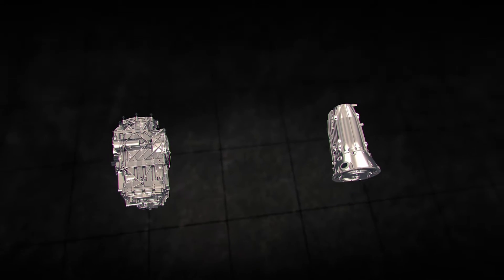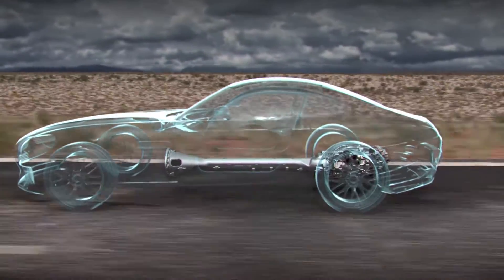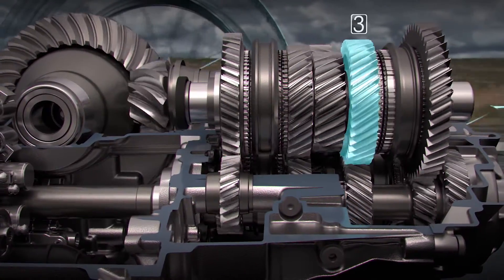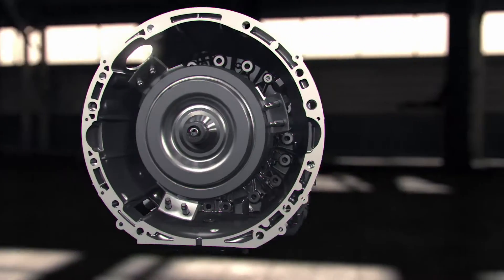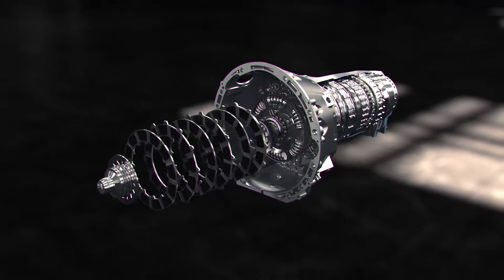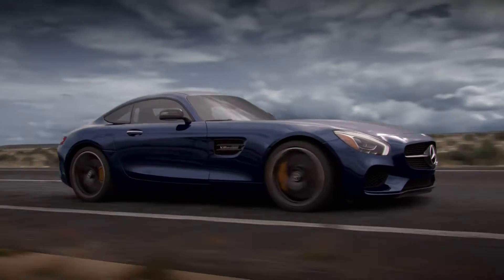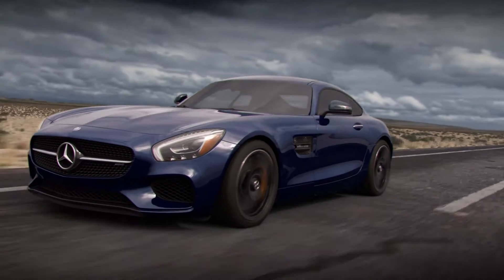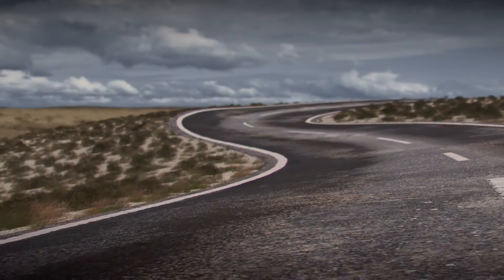Mercedes-AMG | Transmissions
ATM created a series of Advanced Technology videos for Mercedes-AMG. This CG video covers technical highlights of the AMG SPEEDSHIFT® DCT 7-speed and the AMG SPEEDSHIFT® MCT 7-speed transmissions.